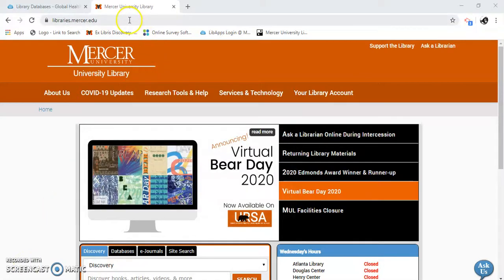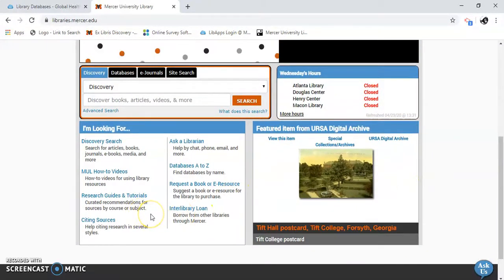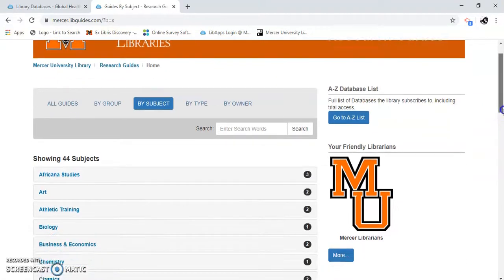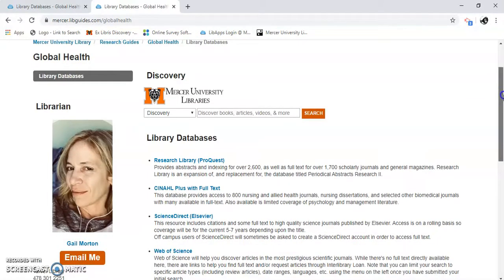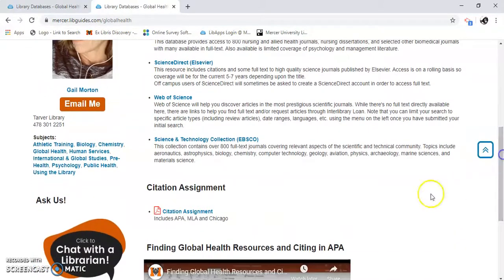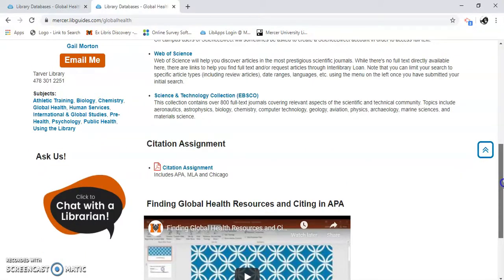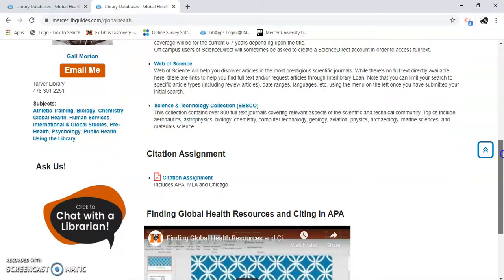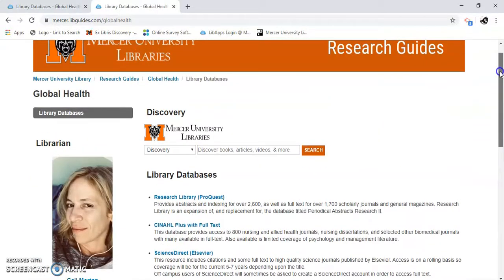How to Find Global Health Resources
Use this video to learn how to find global health resources.